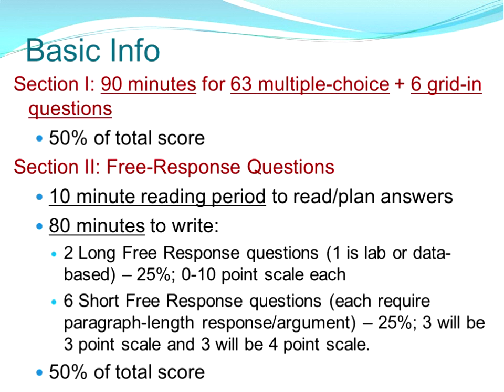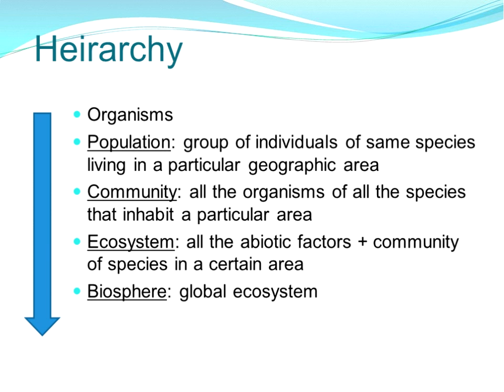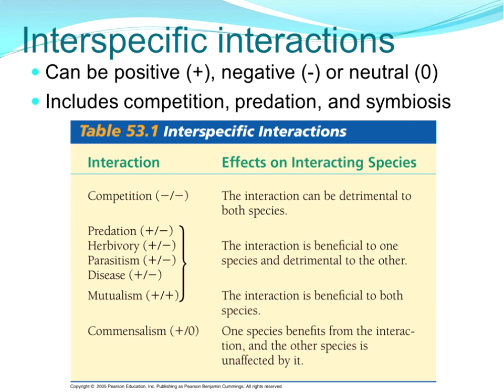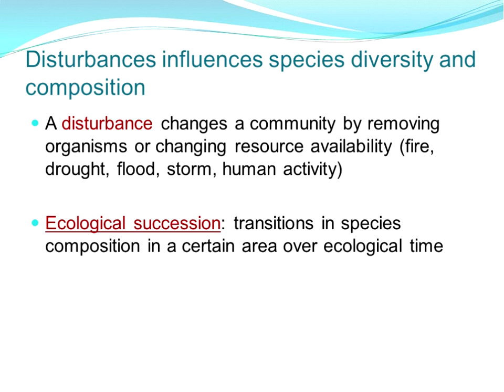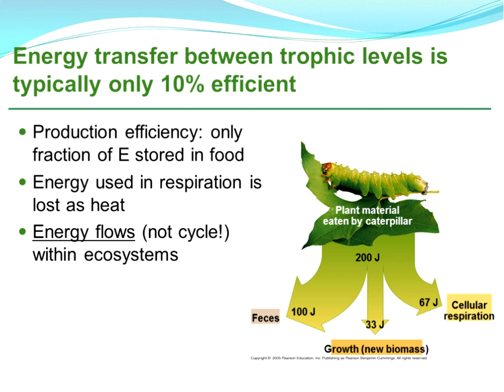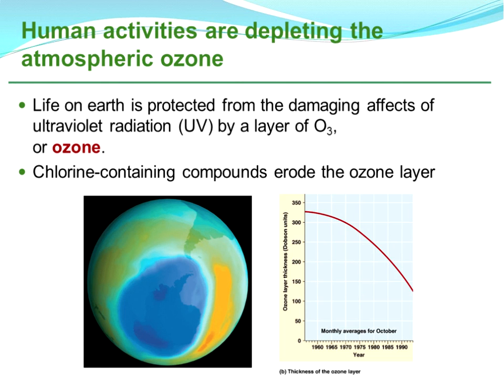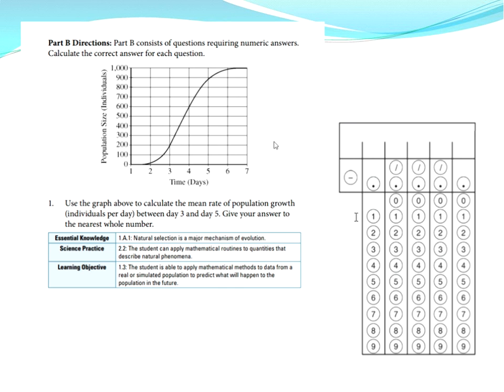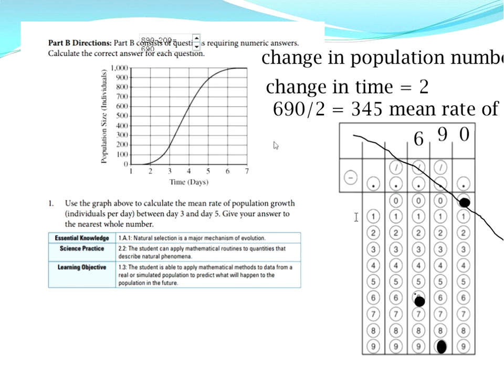AP Bio Review Live Lesson Recording - Ecology